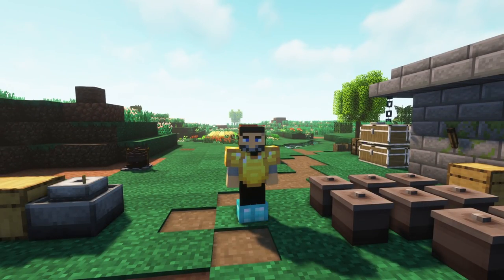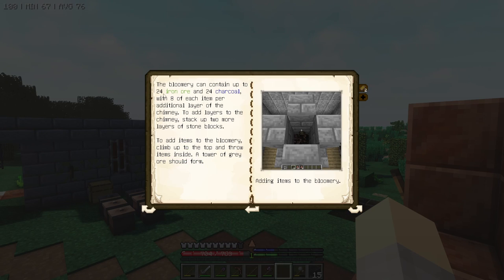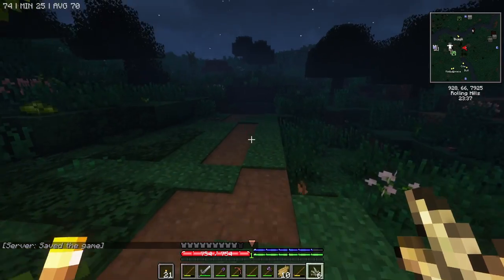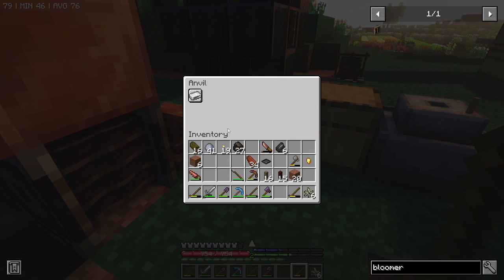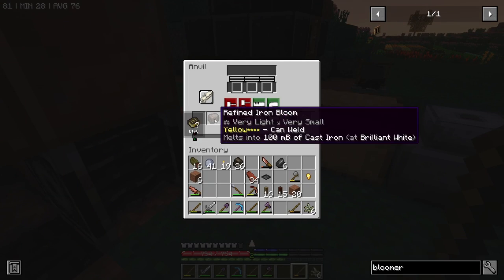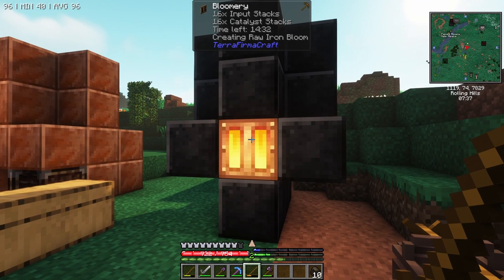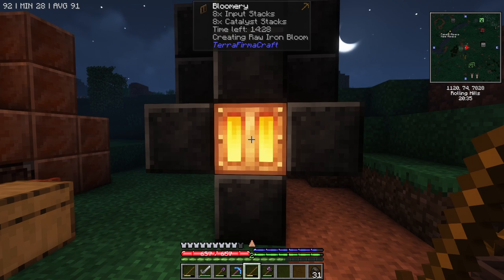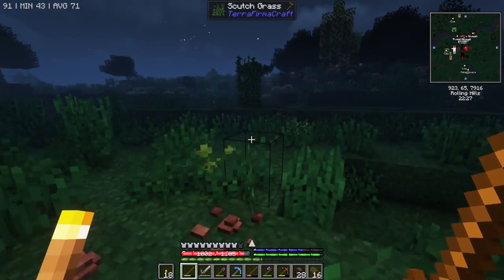ATM Gravitas HOW to USE the BLOOMERY | Minecraft 1.18.2 | EP 7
We build the bloomery and learn how to use it. Stick with me, we get it in the end! Plus another Apotheosis boss. It's worth seeking these guys out. They have amazing drops.

This let's play ATM Gravitas series, we'll progress through the game, learn TFC and the other mods in the pack.

ATM Gravitas
Version 1.3
Download ATM Gravitas on CurseForge: